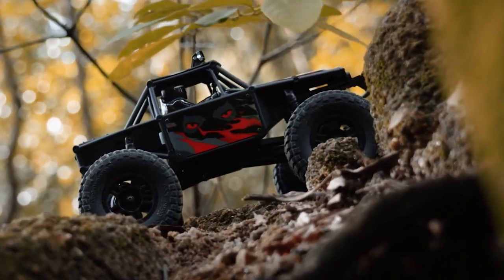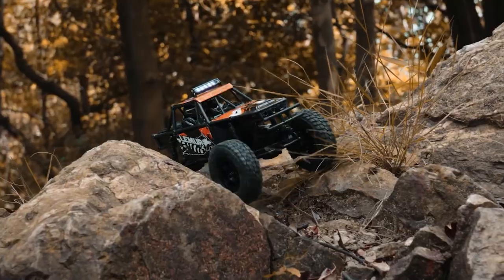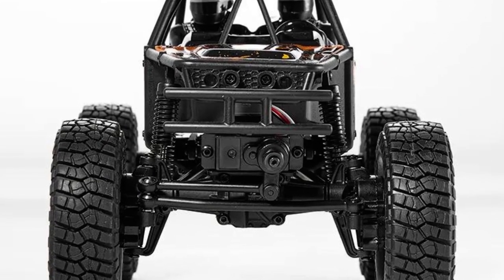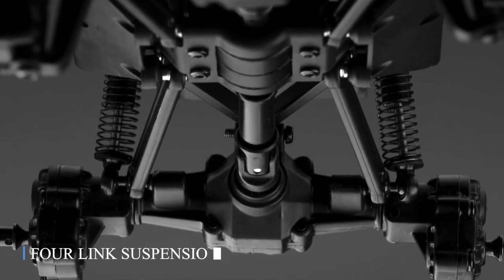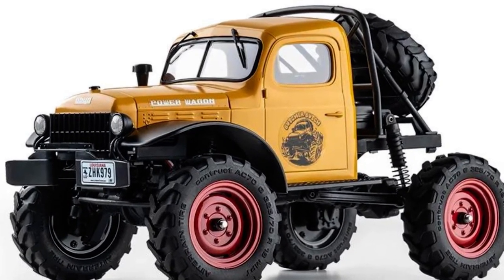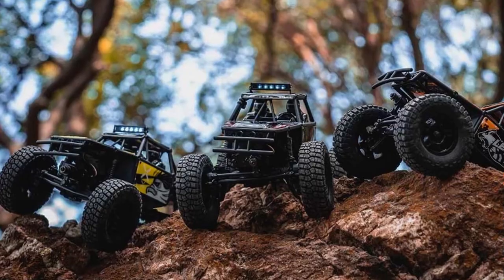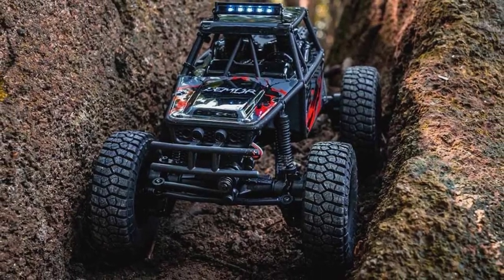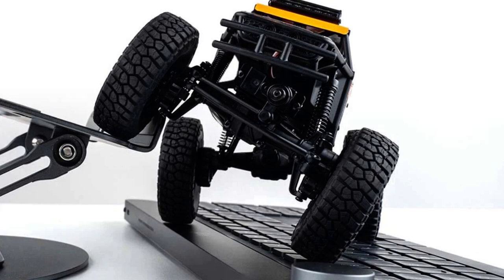Is This the Strangest FCX24 Ever Made? Introducing FMS Model FCX24 Lemur